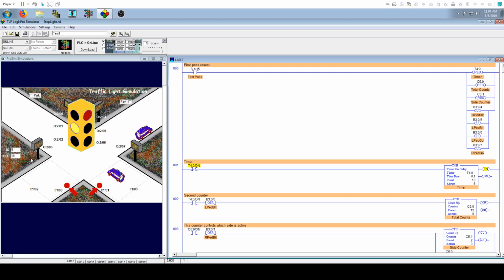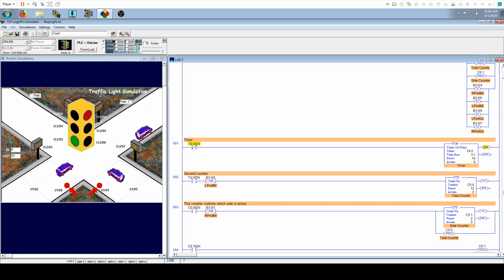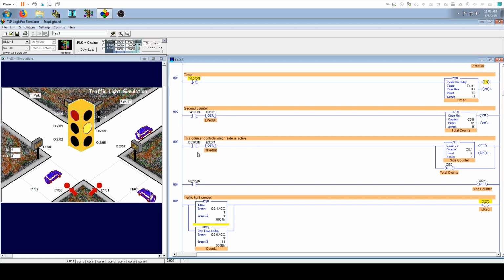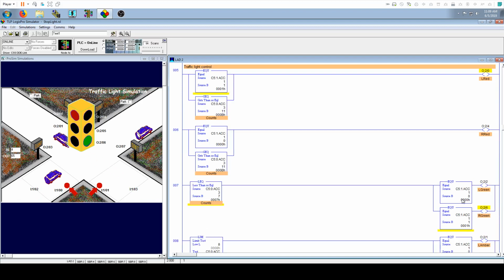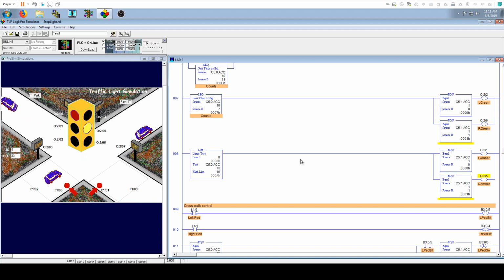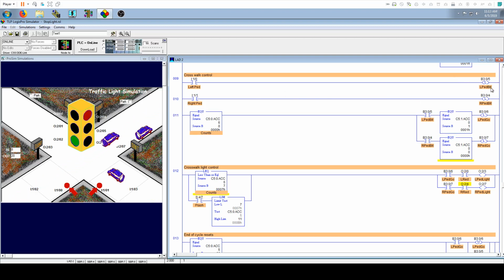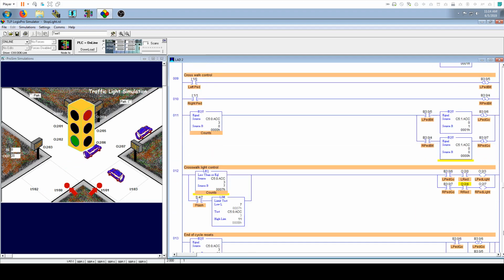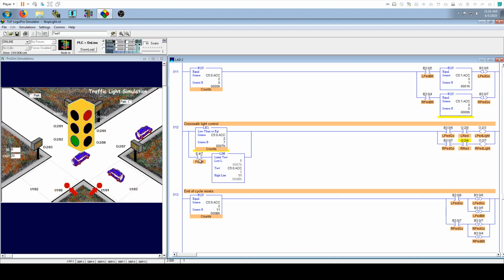LogixPro Traffic Light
My explanation of the Traffic Light assignment on LogixPro.